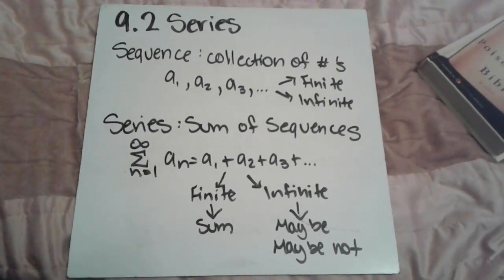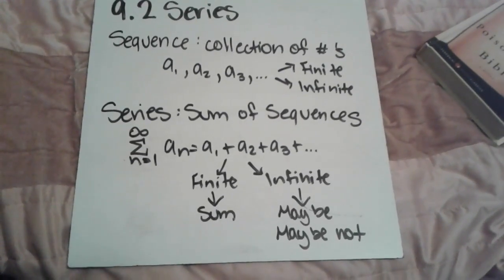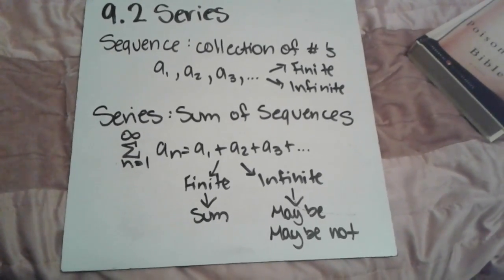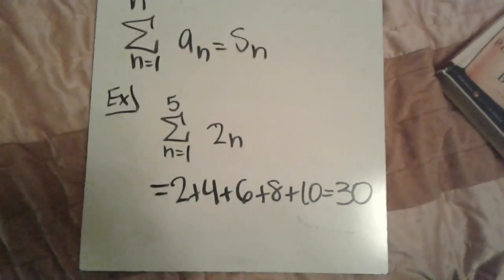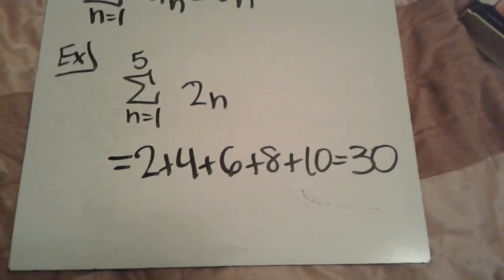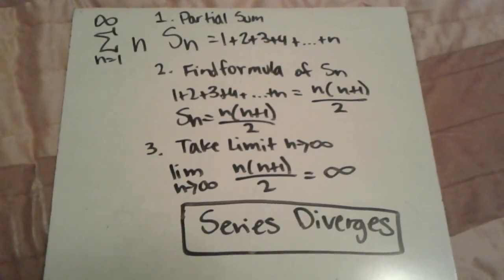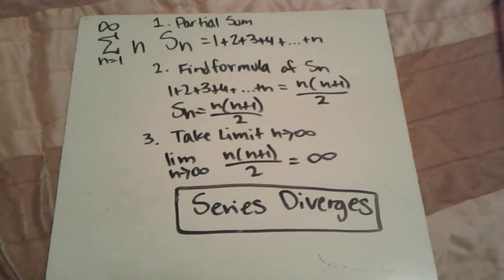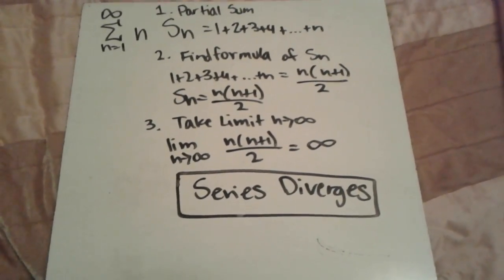AP Calculus BC- Chapter 9A Notes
This is 9.2 Part 1